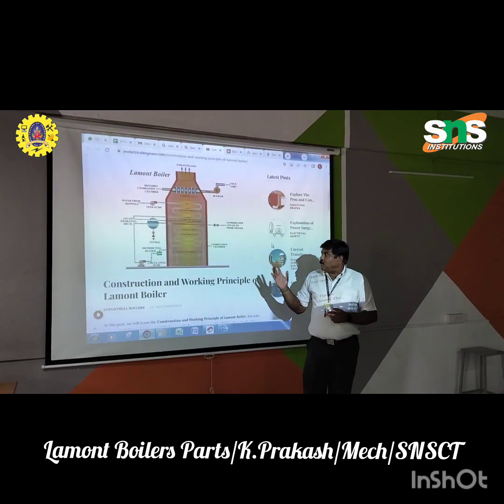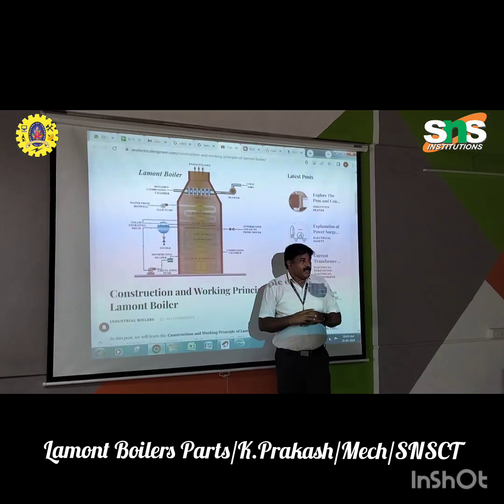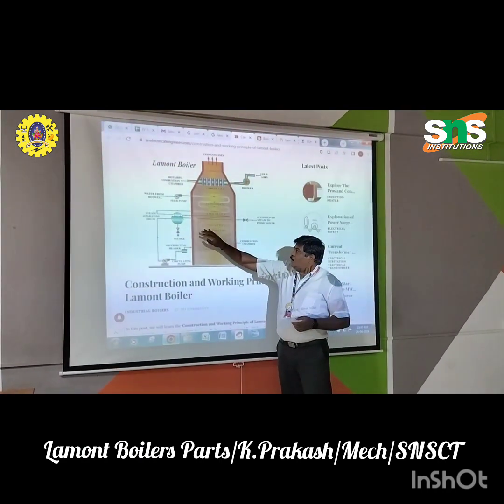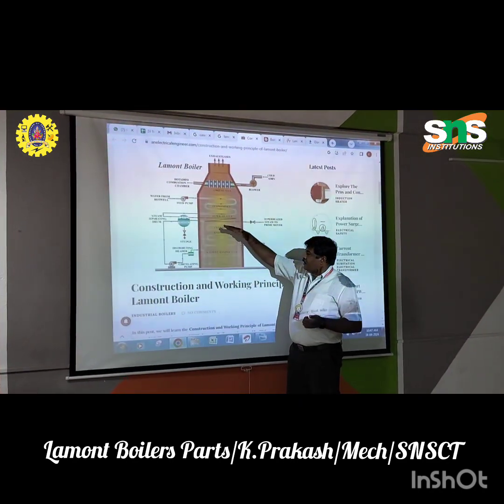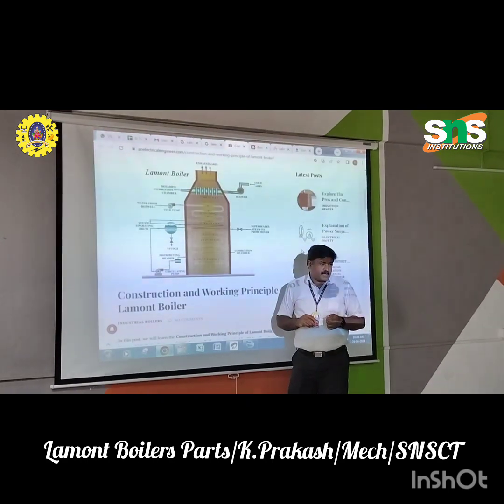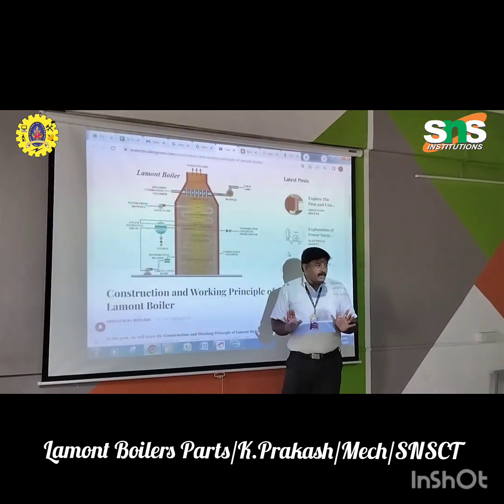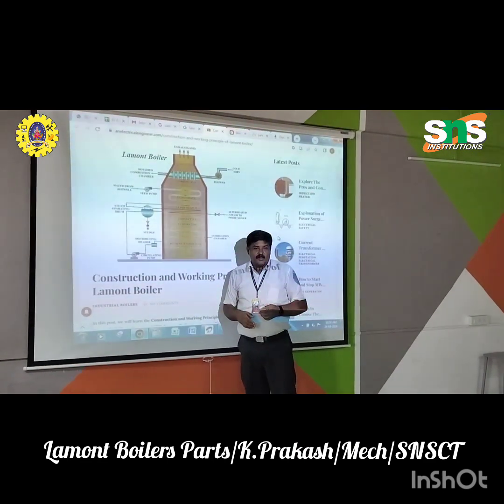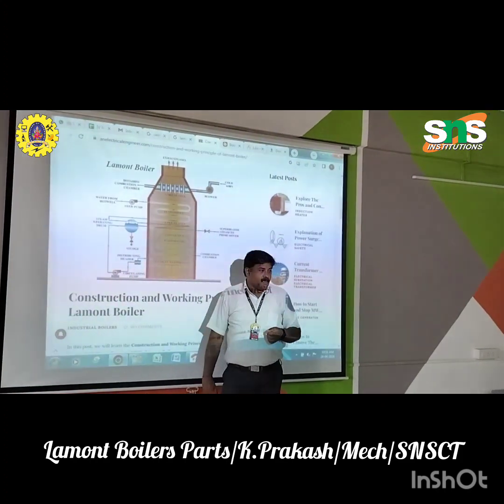Lamont Boilers -Parts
Lamont boilers are a type of water-tube boiler that was developed in the early 20th century by Walter Douglas Lamont. They are designed to operate at high pressures and temperatures, making them suitable for power generation in steam turbine systems